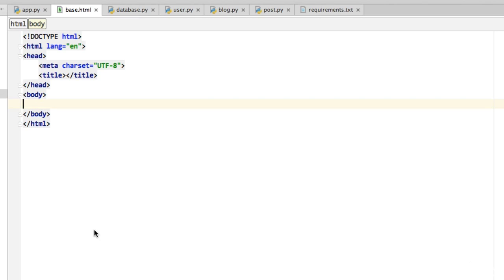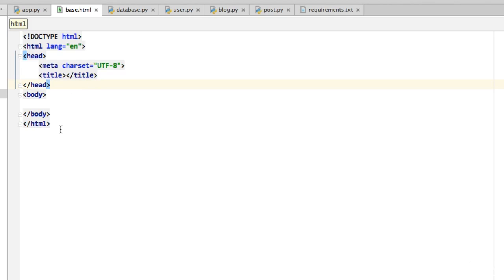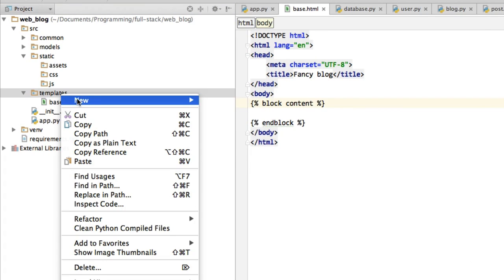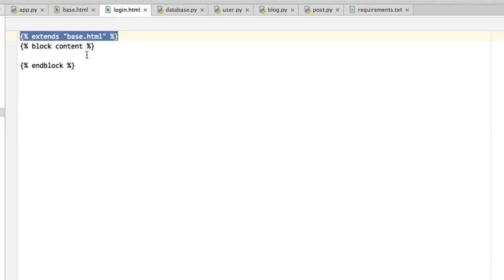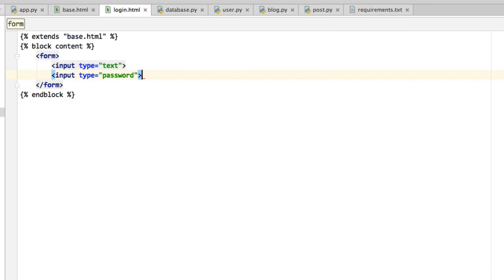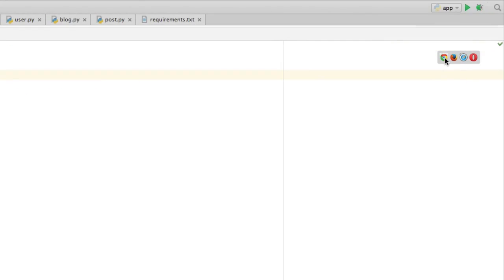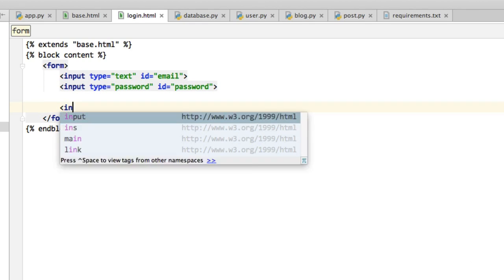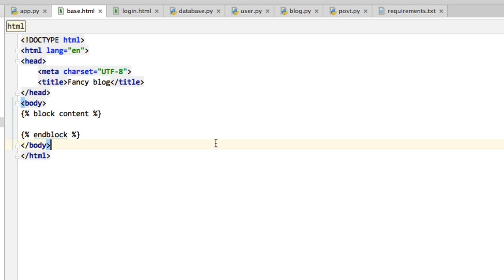45 Our first template in Jinja2